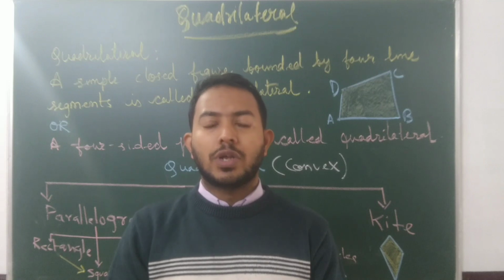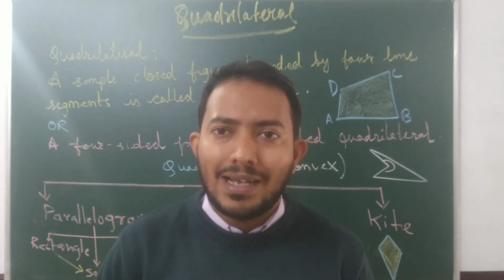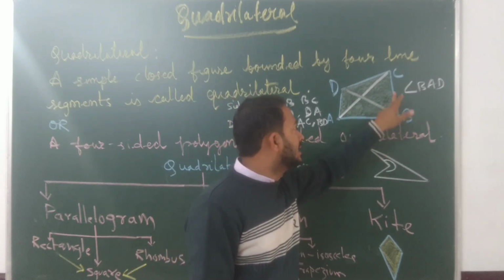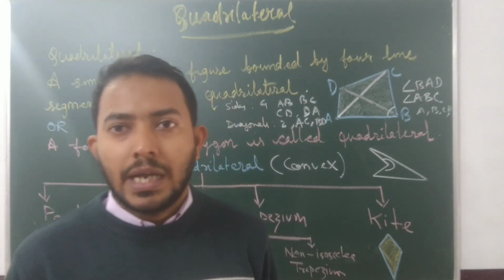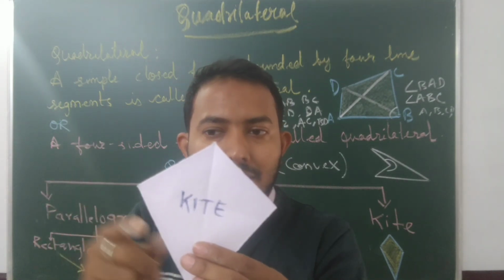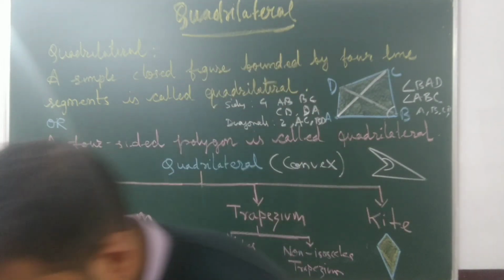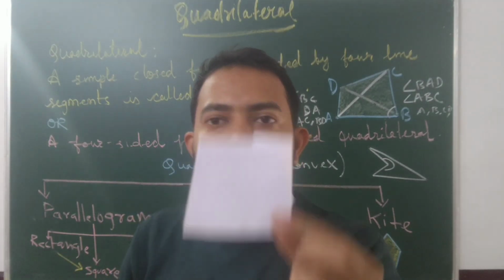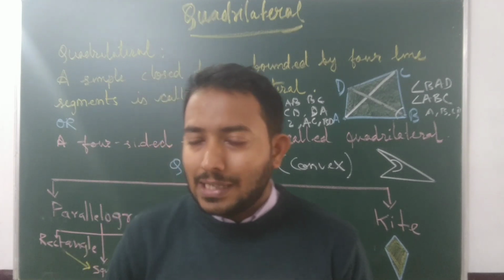Quadrilateral-An Introduction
Definition of quadrilateral, Convex Quadrilateral, Concave Quadrilateral, Adjacent Sides/Angles/Vertices, Types of Quadrilateral
Parallelogram- Rectangle, Square, Rhombus.
Trapezium- Isosceles/Non-Isosceles trapezium
Kite